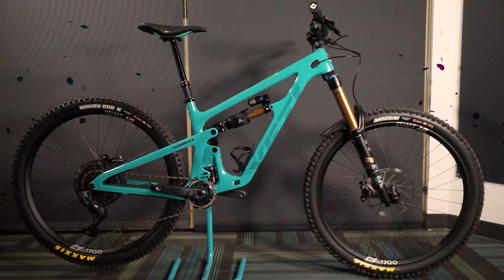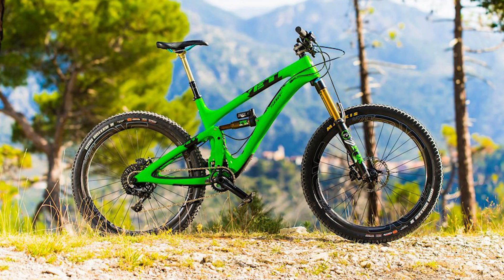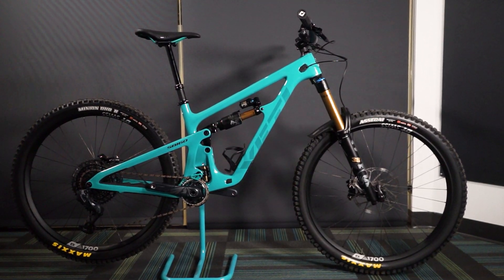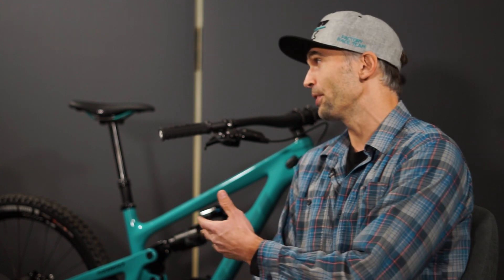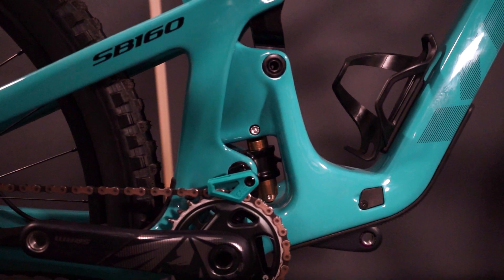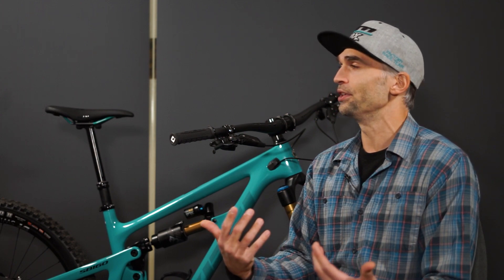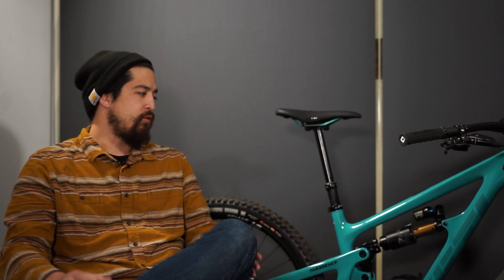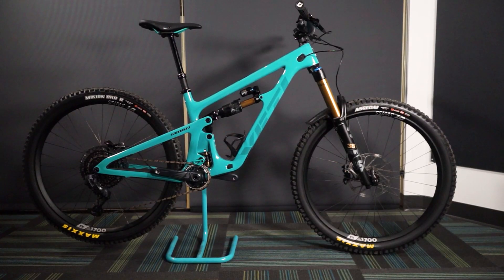THE DROP - Yeti SB160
Introducing Yeti's all new EWS ready SB160. Ready for any and everything you can throw at it. In this video Pancho flies to Golden Colorado, home of Yeti Cycles to get the scoop on their latest long travel machine.

"Upholding a time tested, race  bred ethos that says nothigng should hold a rider back from the sheer joy of untethered speed. Build off one of the most winning platforms in EWS history, the SB160 is pure race machinery. Honed for more"